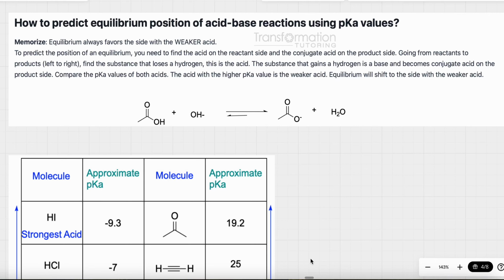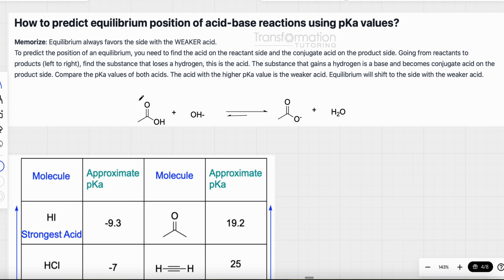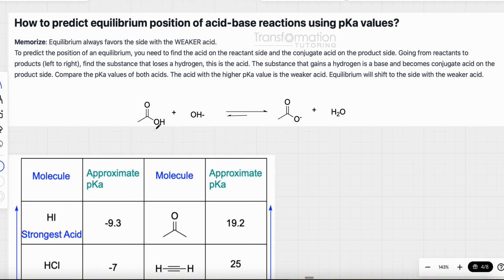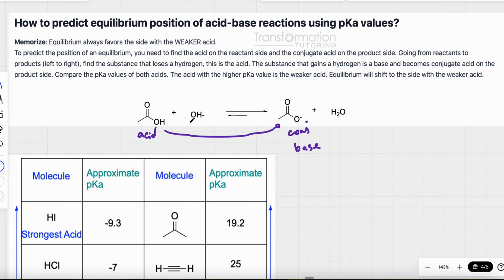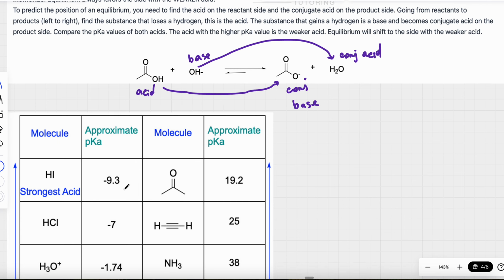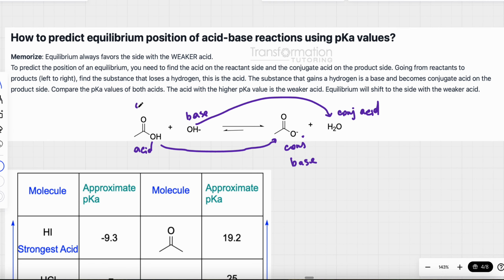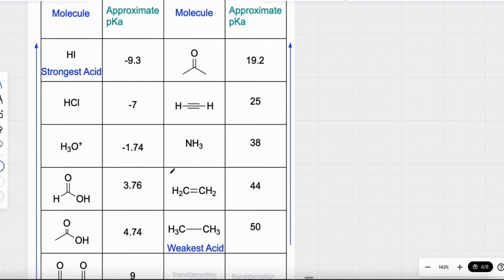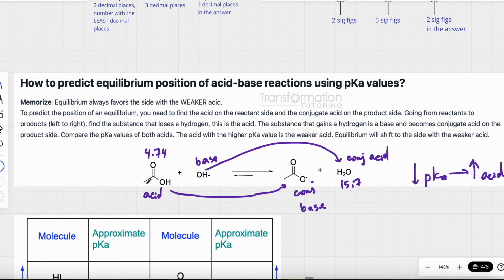Predict Equilibrium Position With Mayya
In this video, we learn how to predict equilibrium position of acid-base reactions using pKa values.